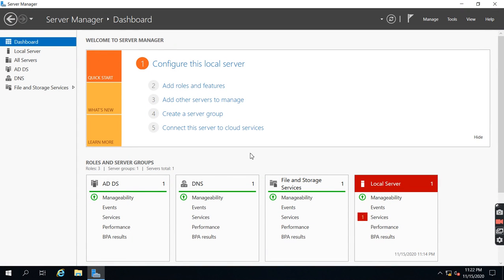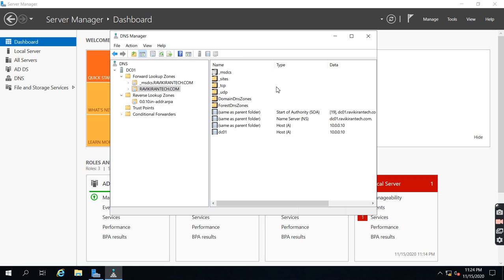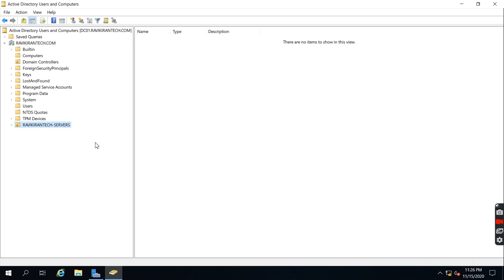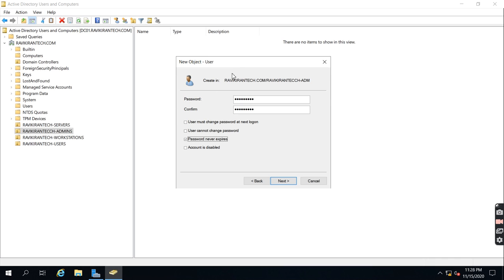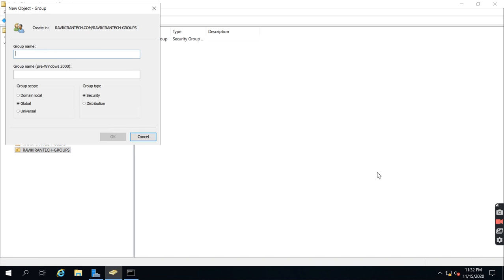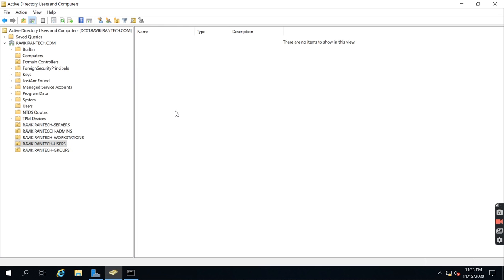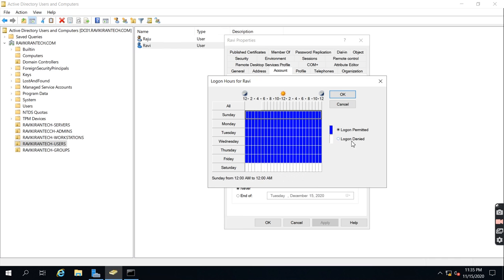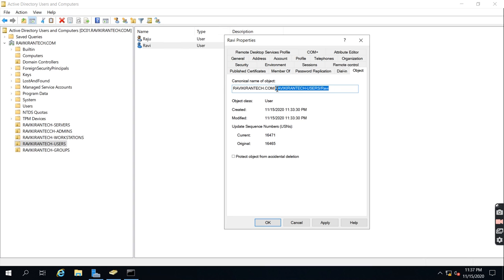How to Create User account & Security Group on Active Directory 2019